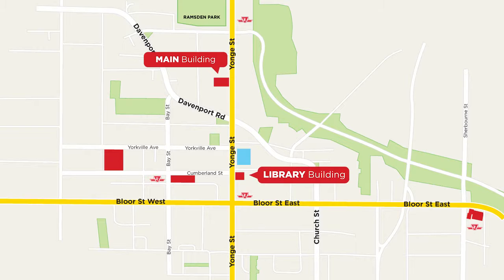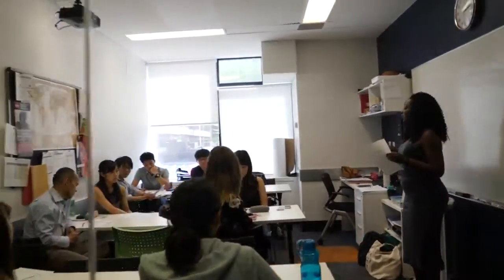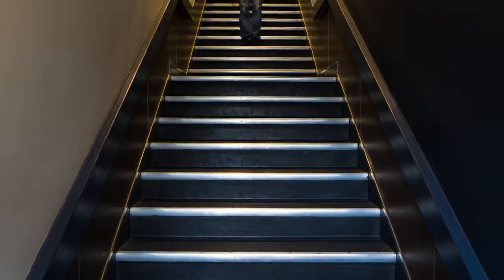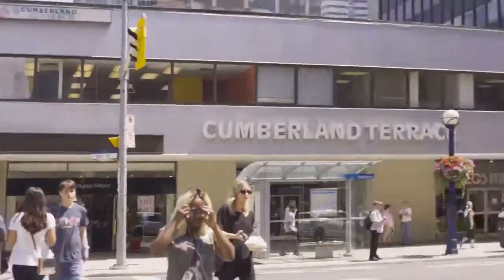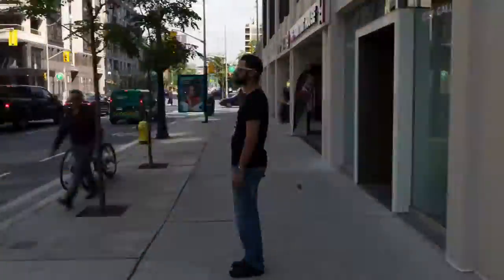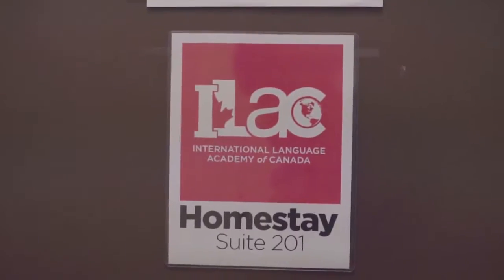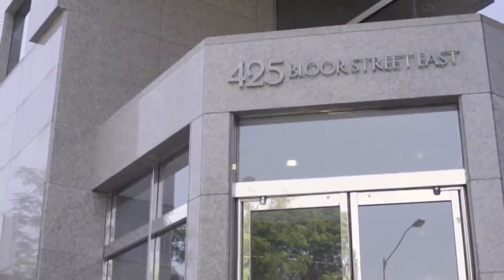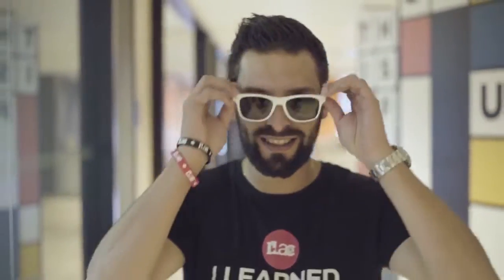【加拿大遊學】ILAC 多倫多語言學校-StudyMAP官方授權代辦中心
ILAC台灣指定代辦中心，免代辦費，實報實銷，申

請享英文免費受訓課程(價值萬元以上)，幫助你在國外

更能獨立生活。

StudyMAP你沒體驗過如此具水準的留學遊學服務
代辦項目: 留學、遊學、打工遊學、證照課程、海外進

修加工作